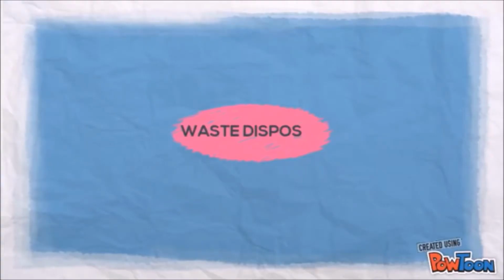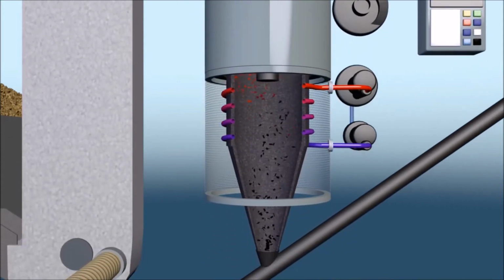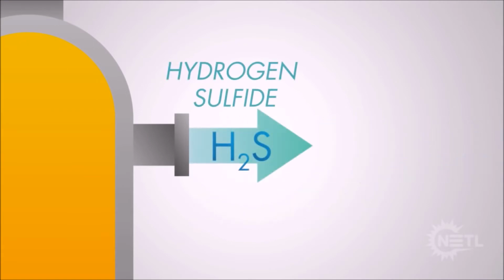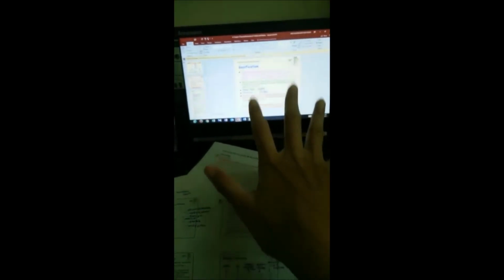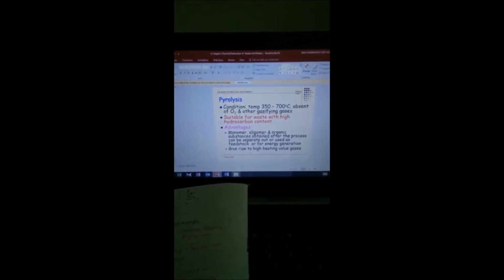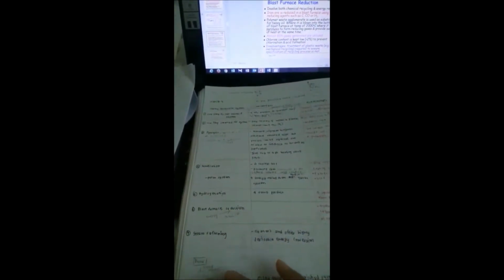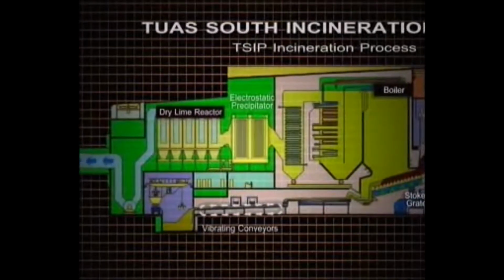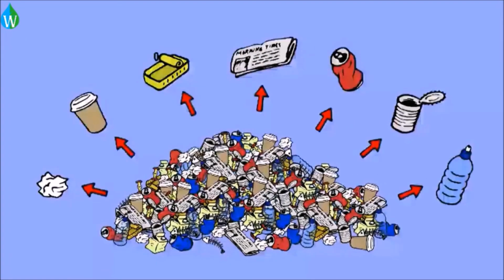Thermal Destruction of Wastes and Plastics